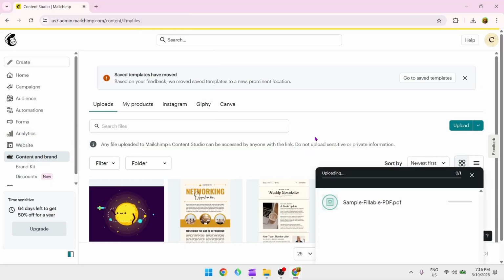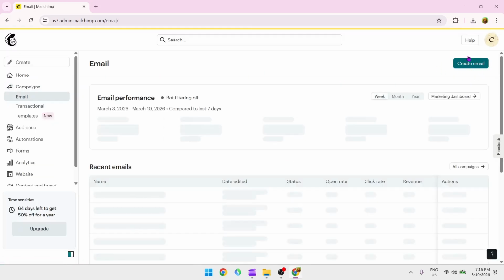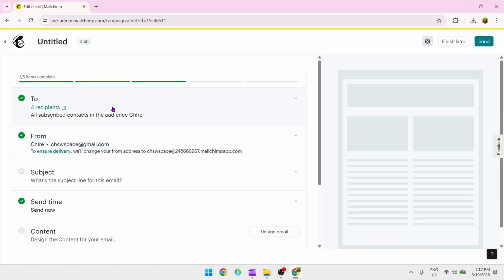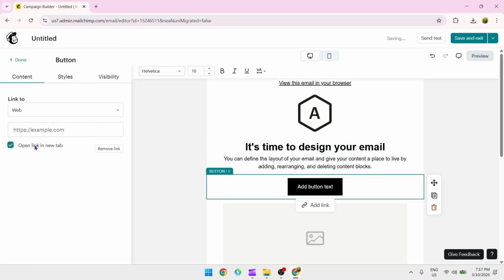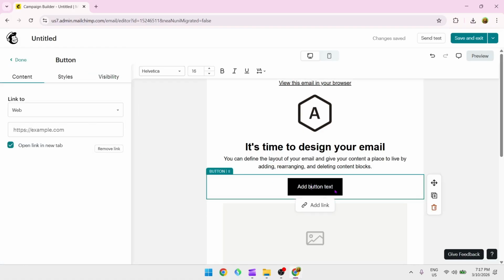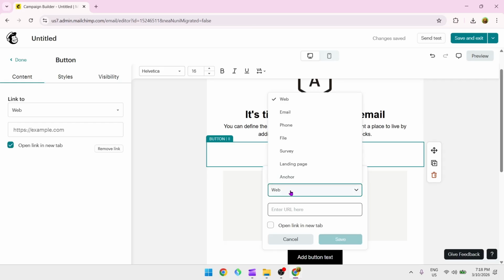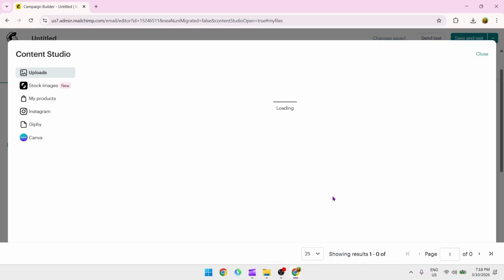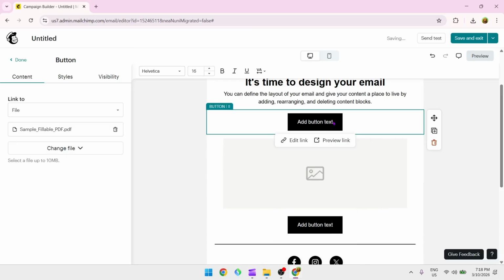How to Send a Free PDF to Mailchimp Subscribers in 2026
Want to grow your email list by offering valuable freebies? In this 2026 tutorial, you’ll learn how to send a free PDF to your subscribers using Mailchimp so you can increase signups, engagement, and customer loyalty.

Delivering a free PDF (like an ebook, guide, or checklist) is a powerful lead magnet strategy that helps you attract and nurture your audience automatically.

In this video, you’ll learn how to:
✅ Upload and host a PDF in Mailchimp or external storage
✅ Create a download link for your PDF file
✅ Add the PDF link to an email campaign
✅ Automate delivery using welcome emails
✅ Track clicks and engagement from your PDF offer

This guide is perfect for beginners, creators, and business owners who want to build trust and grow their audience in 2026.

By the end of this tutorial, you’ll know how to deliver free digital downloads and turn subscribers into engaged customers.